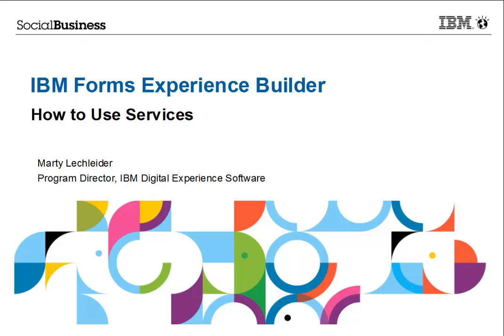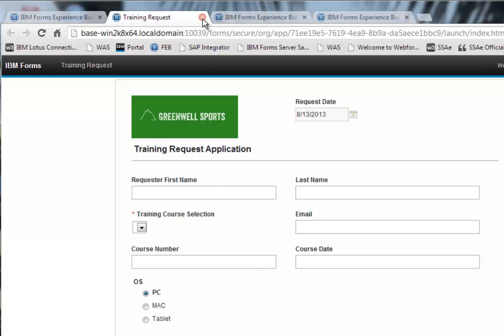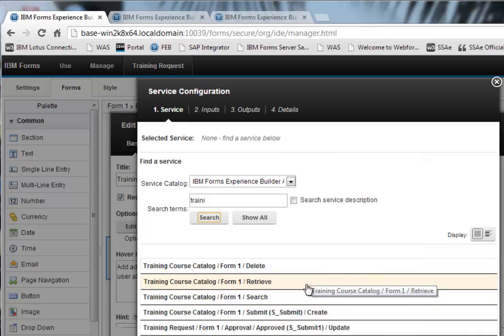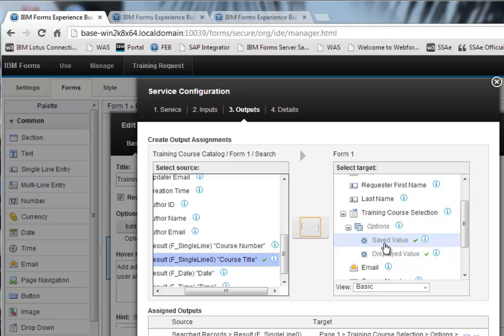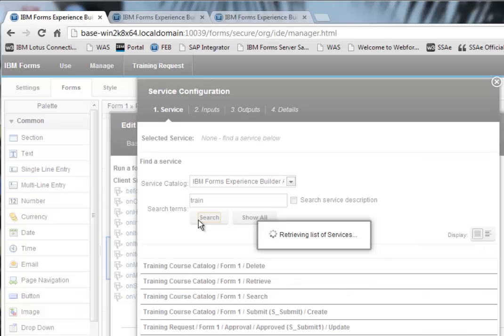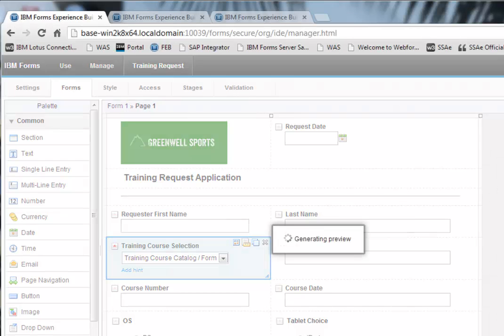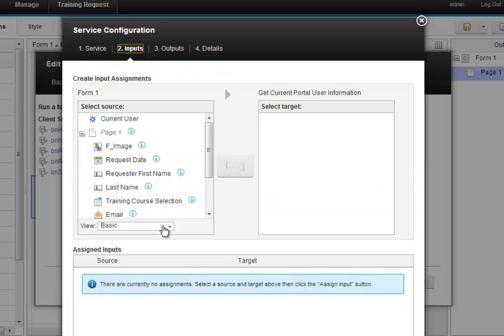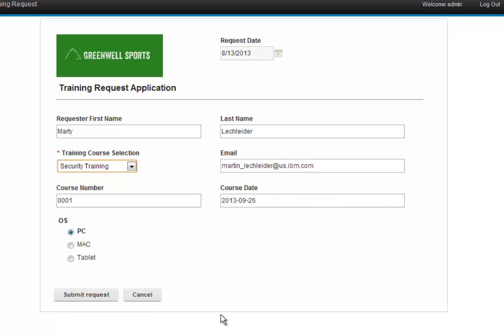IBM Forms Experience Builder How to Use Services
Tutorial which walks through the basic on how to use services in your FEB applications